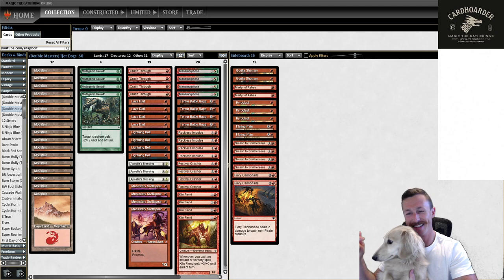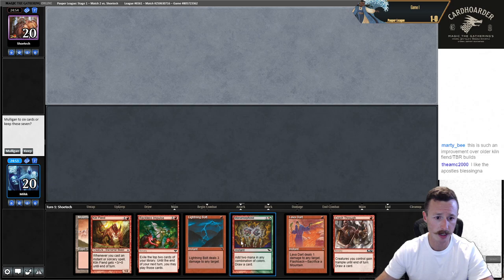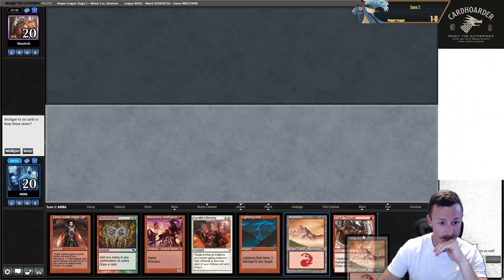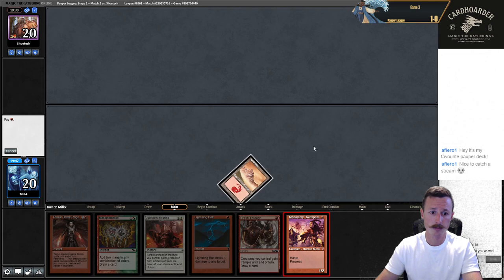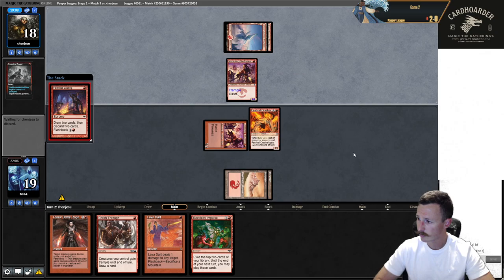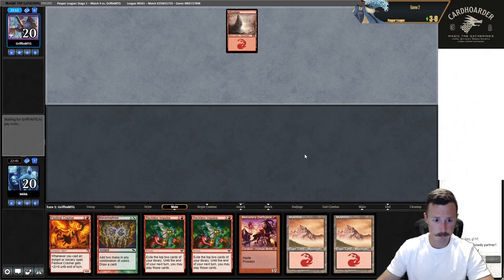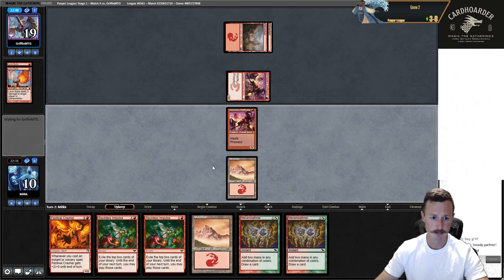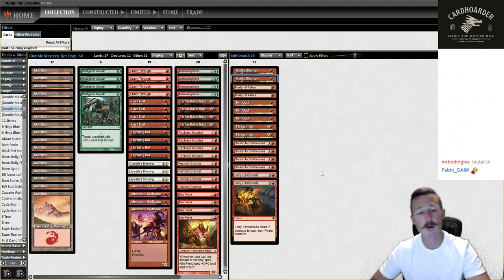Pauper League - Hot Dogs | BEST DECK IN THE PAUPER?!?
Welcome back to Snap Bolt Games. Back for another pauper league with Hot Dogs